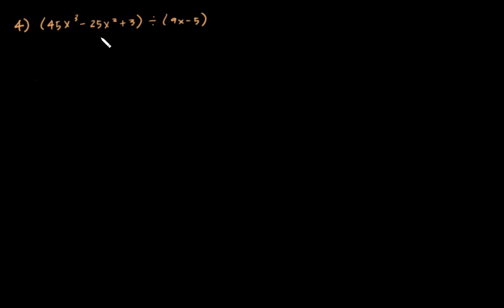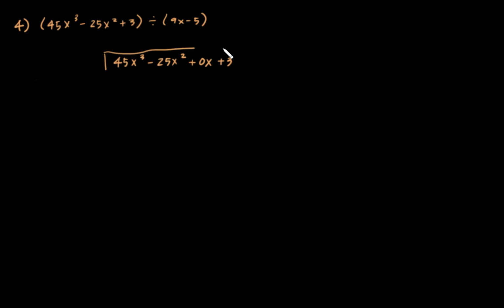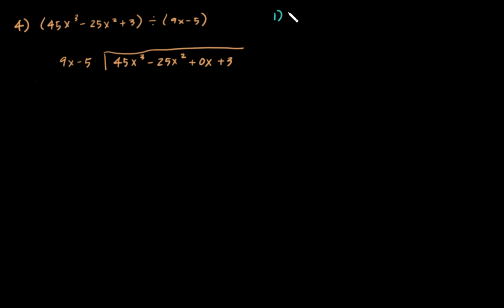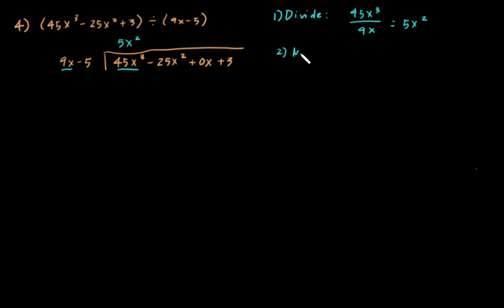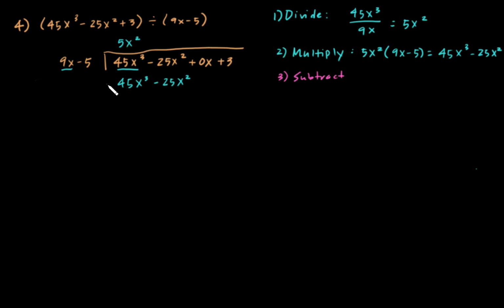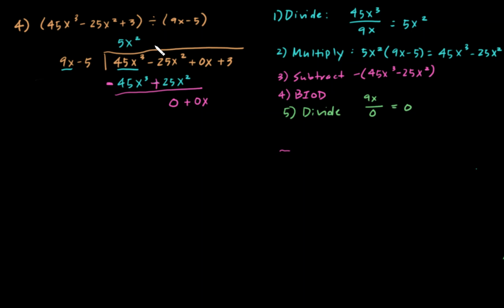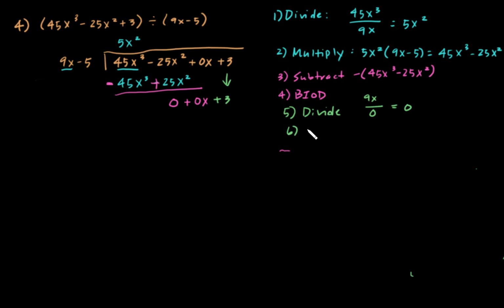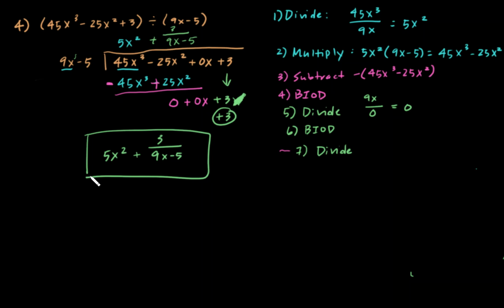5.2 #4 Long division polynomials